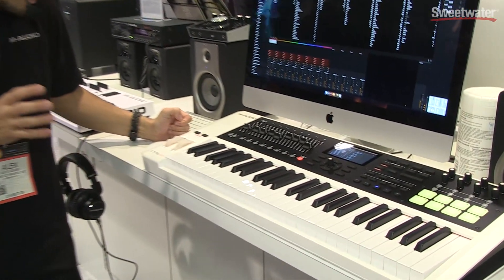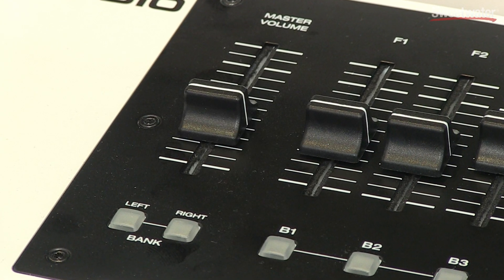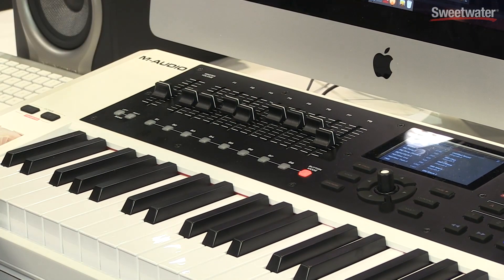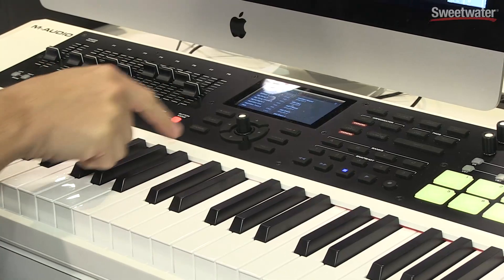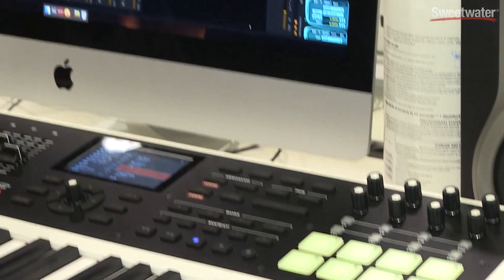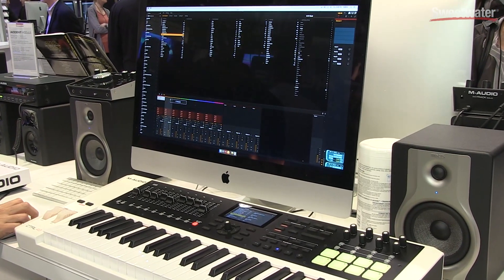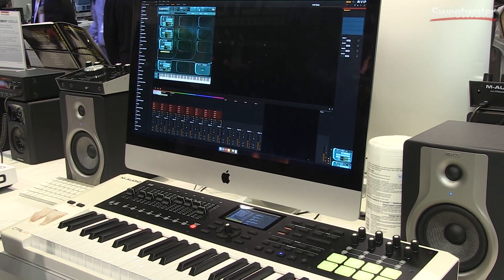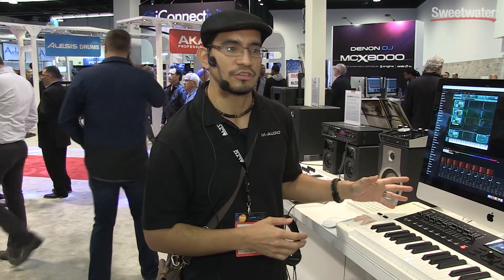Winter NAMM 2016: M-Audio CTRL 49 Keyboard Controller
Sweetwater stops by the M-audio booth at Winter NAMM 2016 to check out their CTRL 49 keyboard controller.

See Sweetwater's Winter NAMM 2016 Show Report to check out the latest music gear for 2016